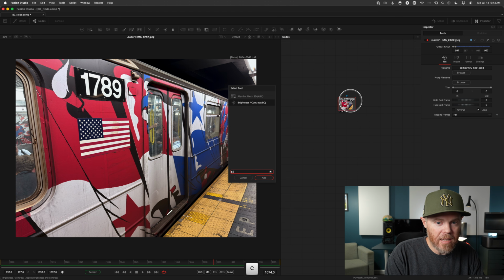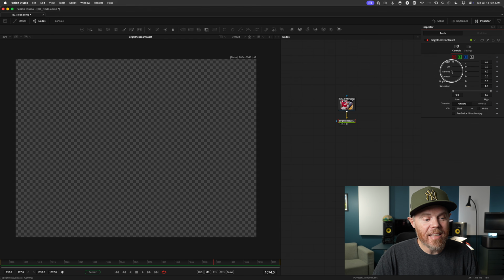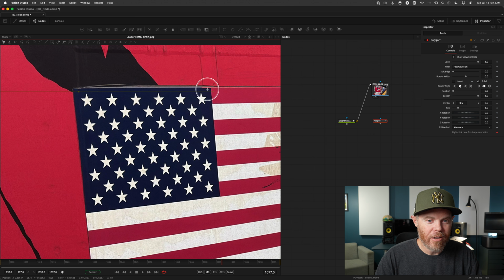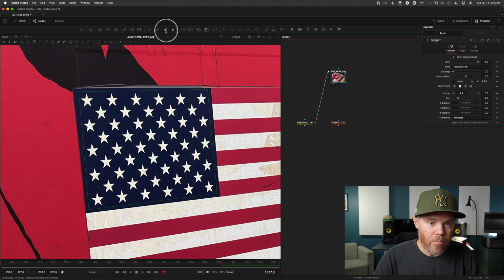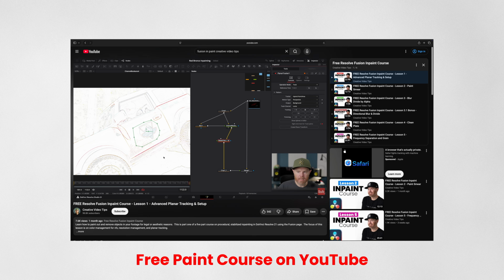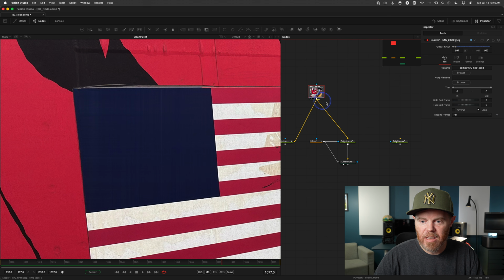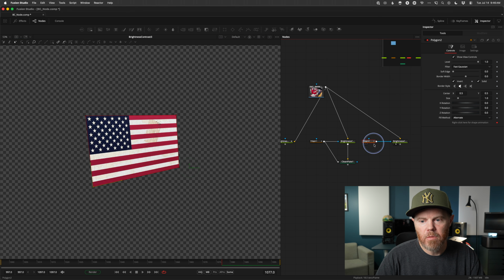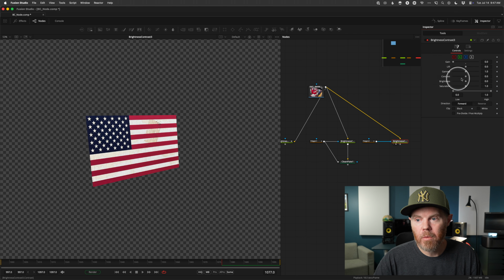Control Transparency like a Pro in DaVinci Resolve Fusion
The brightness contrast node on the Fusion page of DaVinci Resolve is one of the fastest nodes and is great to control the opacity of any downstream node.  Use it to fade out, stencil, or apply a roto shape.

00:00 - Control Transparency with Brightness Contrast Node
00:33 - Gain is Multiplication
01:11 - Stencil a Shape
02:26 - Apply Roto